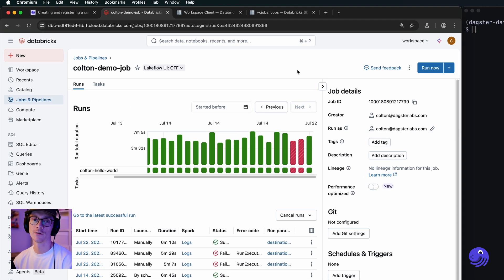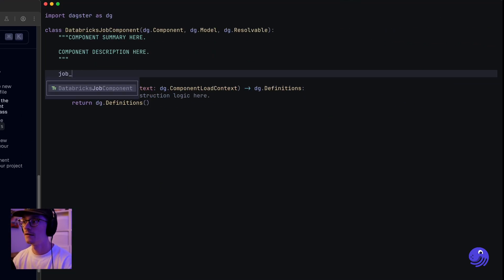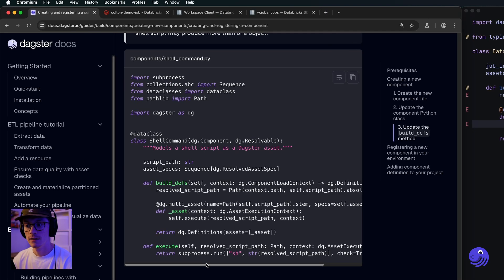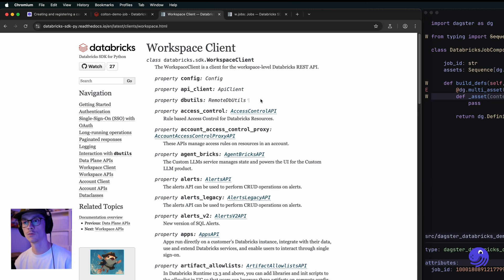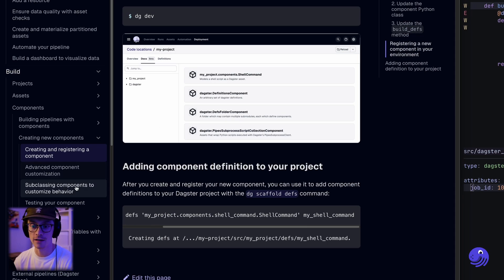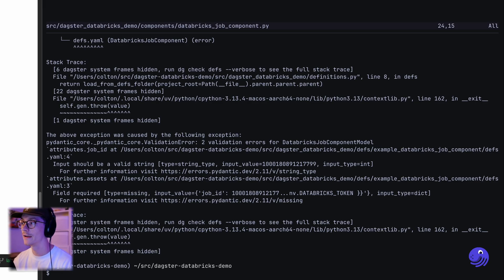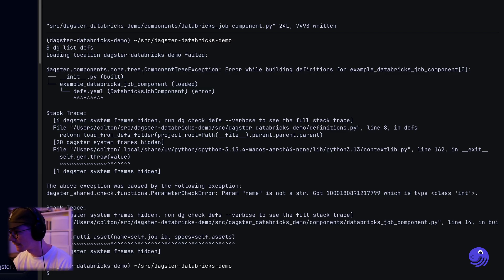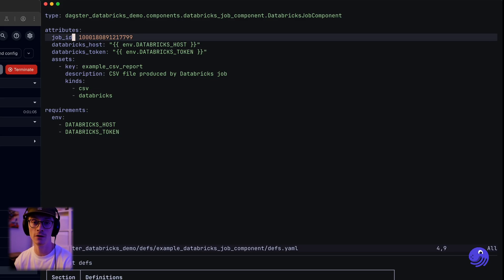Let's build a Databricks Component!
Let's create a custom component for running Databricks jobs from Dagster!

In this tutorial, we'll show you how to build a reusable component for running Databricks jobs using Dagster. We'll start by scaffolding a component and create a 'Databricks Job Component' similar to the Shell Command component in the documentation. Learn how to take in a job ID, list of asset specs, authentication token, workspace, and other configurations such as job parameters and cluster configurations. We'll then detail how to use the Databricks SDK to run and wait for a job to finish, define environment variables, and configure everything through a simple YAML interface. By the end, you'll have a powerful and configurable Databricks job runner ready for use in your Dagster workflows.

00:00 Introduction to Building a Reusable Component
00:22 Scaffolding the Databricks Job Component
01:48 Defining Component Parameters and Metadata
03:51 Implementing the Databricks Job Execution
07:20 Configuring Environment Variables
08:24 Running and Testing the Component
12:18 Summary and Future Enhancements